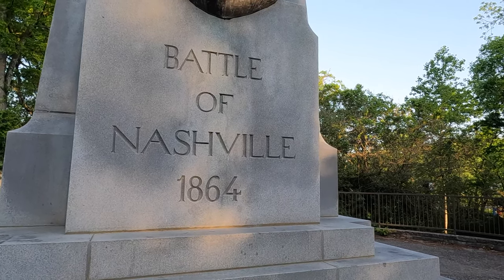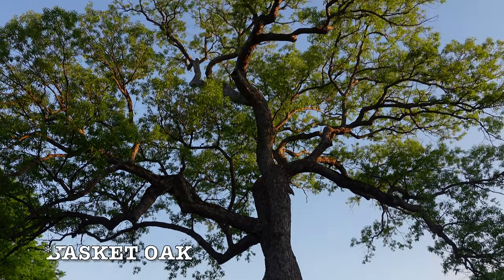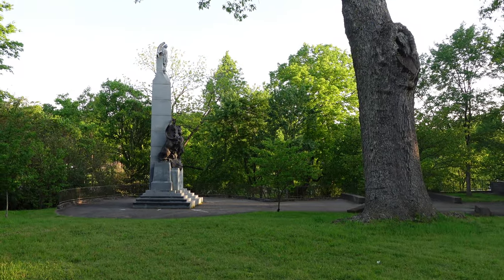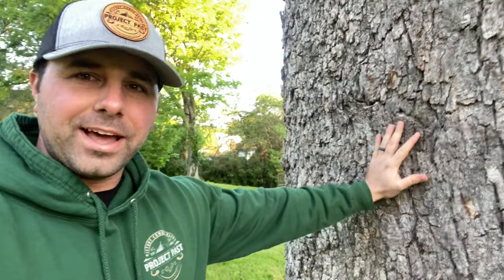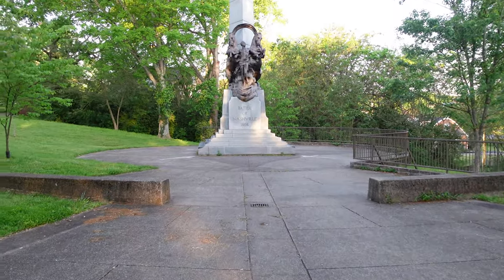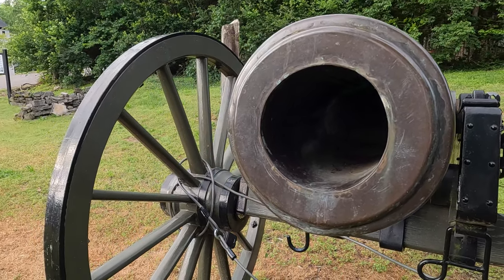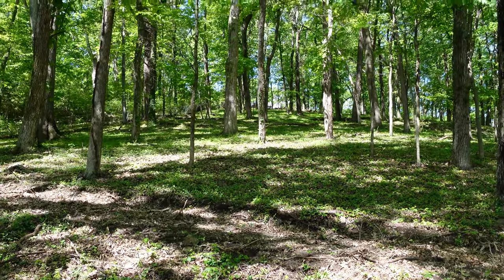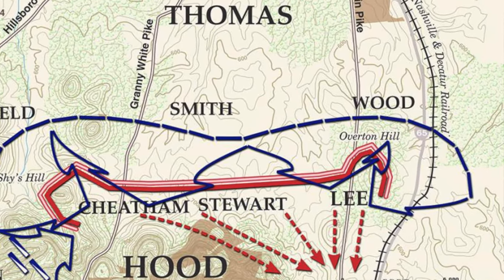Battle of Nashville | A Desperate Confederate Army | American Civil War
In a last desperate attempt to force Maj. Gen. William T. Sherman’s army out of Georgia, Gen. John Bell Hood led the Army of Tennessee north toward Nashville in November 1864. Although he suffered terrible losses at Franklin on November 30, he continued toward Nashville. Hood reached the outskirts of Nashville on December 2, occupied positions on a line of hills parallel to those of the Union, and began erecting fieldworks. On December 15, the Union launched a demonstration on the Confederate right across the line of the Nashville & Chattanooga Railroad. At the same time, the main assault fell on a cluster of redoubts on the Confederate left. The Union renewed the attack on the afternoon of December 16 and drove the Confederate troops out of Nashville. In six months of campaigning, the Army of Tennessee had lost nearly 75% of its fighting force and ceased to be a serious threat to the Federals. The Union victory at Nashville shattered Hood's Army of Tennessee and effectively ended the war in Tennessee.